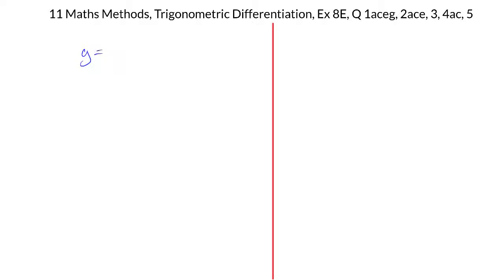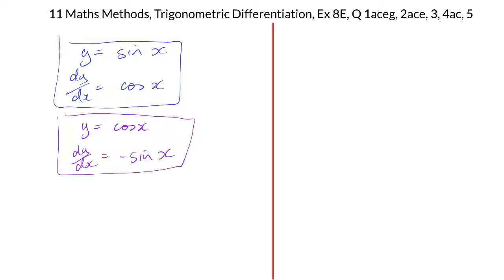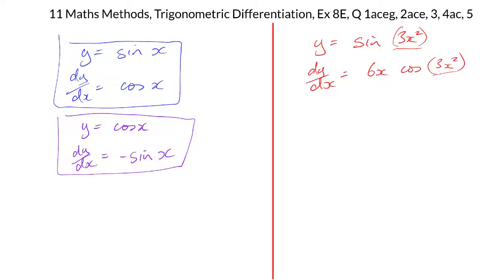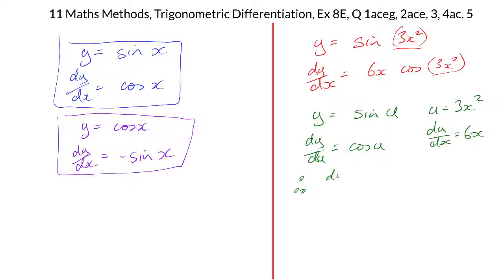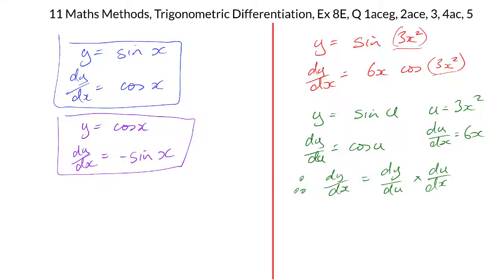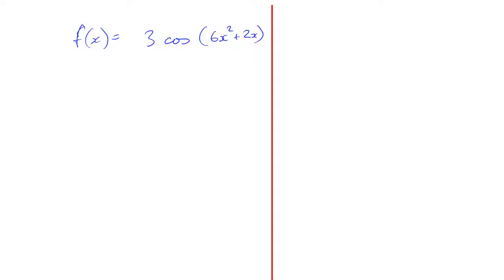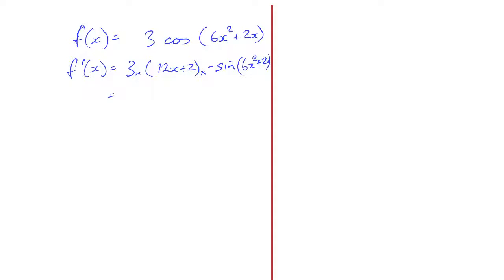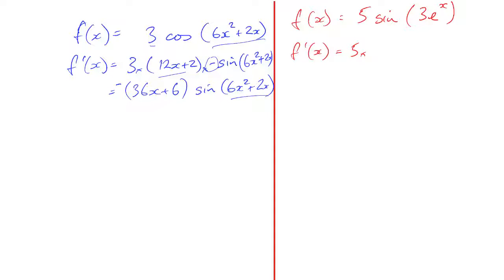11MM Trig Differenciation Ex 8E